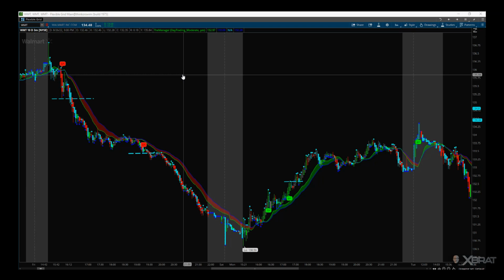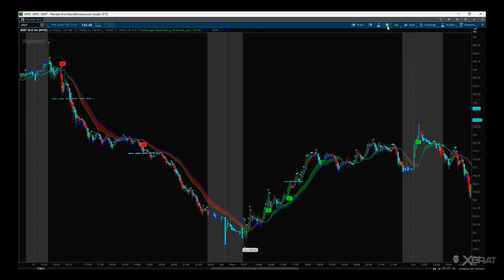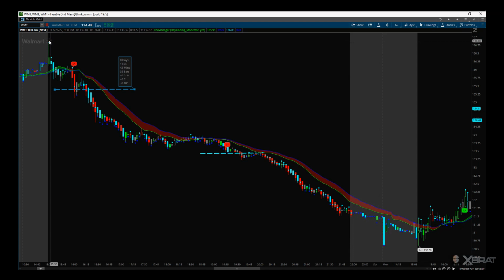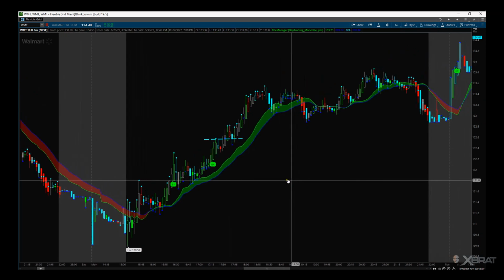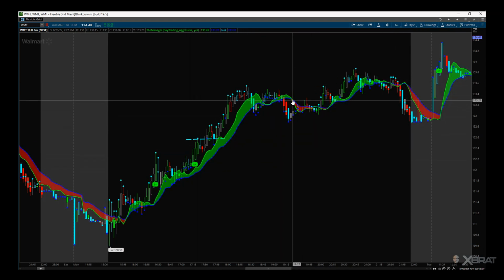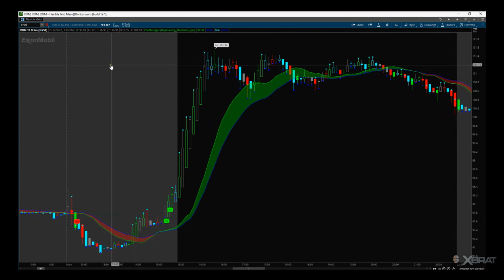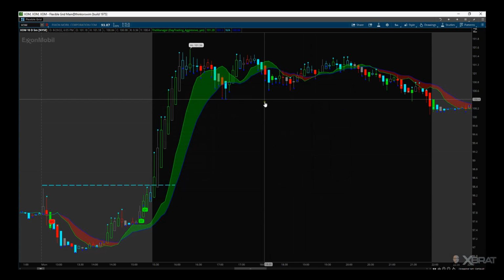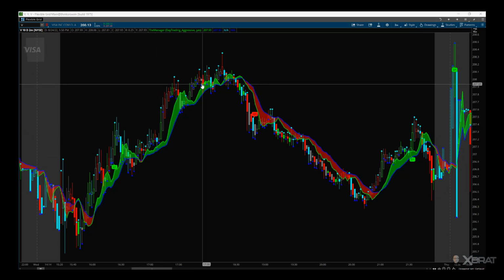Stocks Day Trading Tutorial 💥 cradle2grave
Paul analyzes three stocks across various timeframes. He delves into the analysis of xbratalgo signals, entry strategies, and effective utilization of "the Manger" for trade management. Additionally, he offers insights on recommended settings for day trading stocks during extended hour sessions and leveraging Heikin Ashi candles on the ThinkorSwim Platform.

The tutorial video on stocks day trading was skillfully created using the ThinkorSwim version of our comprehensive cradle2grave trading indicators bundle. It offers a professional, informative, and confident approach to empower traders in mastering the art of trading.